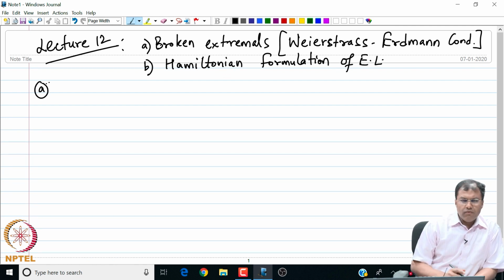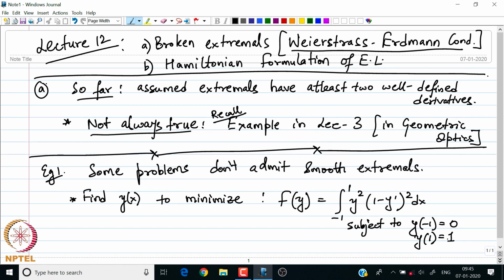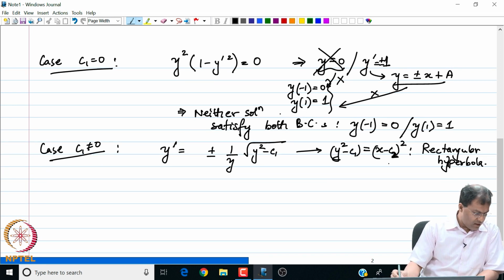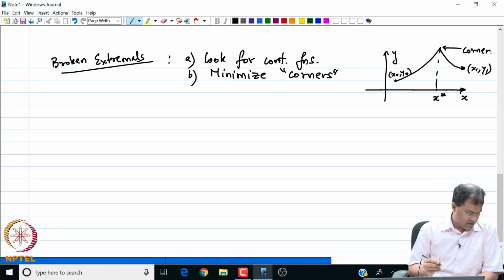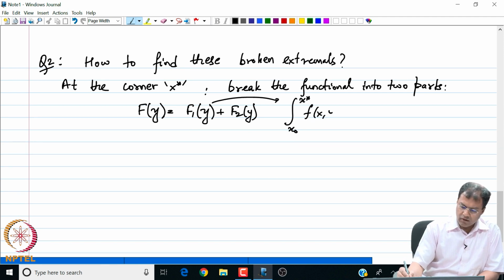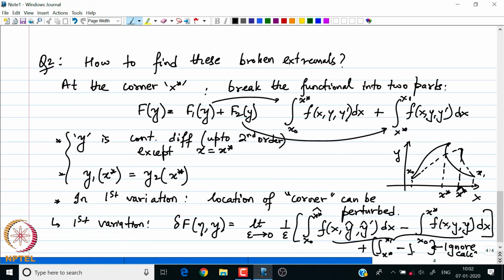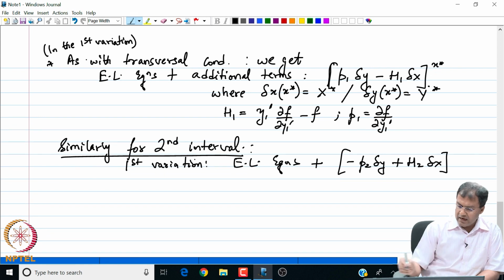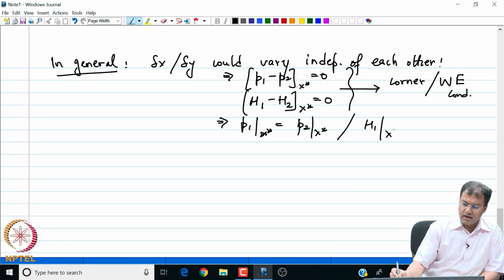mod06lec34 Broken extremals / Hamiltonian Formulation - Part 04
"Problems with Variable endpoints: case of
several dependent variable, Transversality
conditions, Broken extremals (Weierstrass
Erdmann Condition), Newton's Aerodynamic
Problem. Hamiltonian formulation of E-L Eqns."